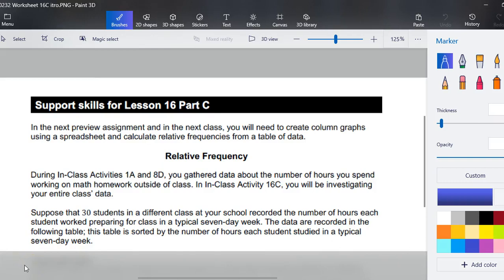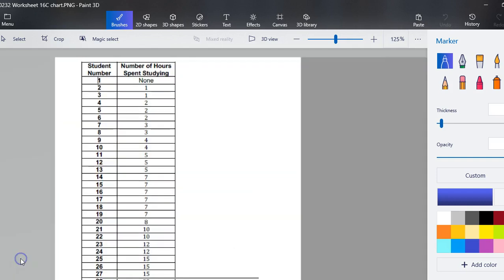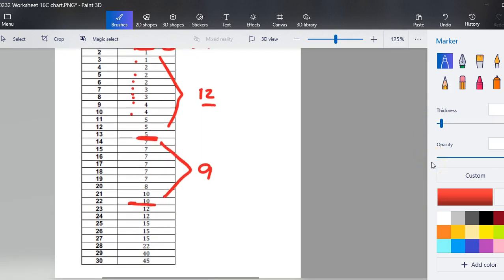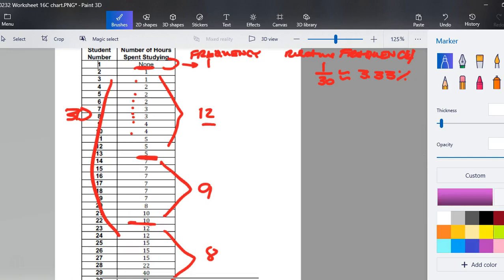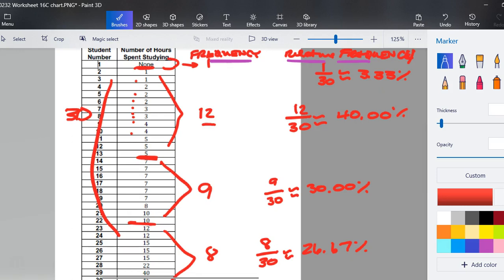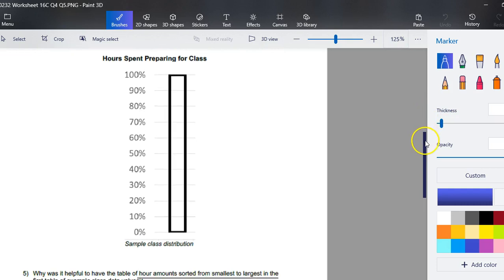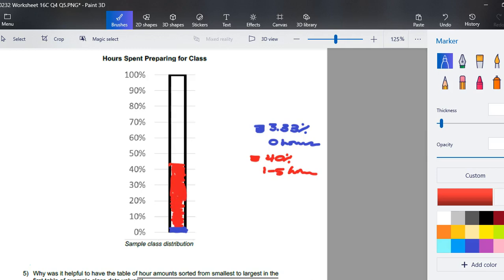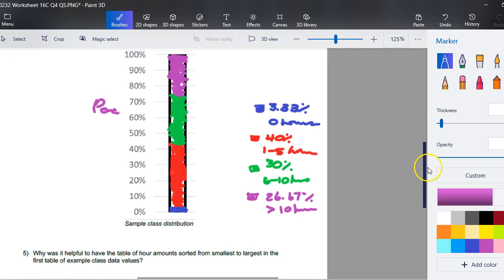0232 Worksheet 16C